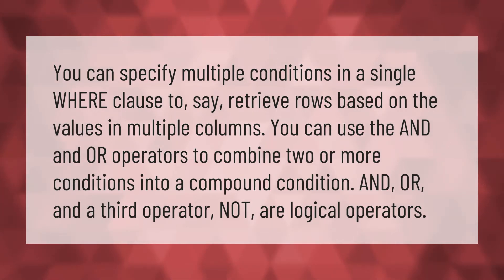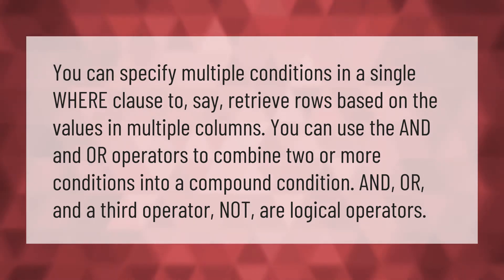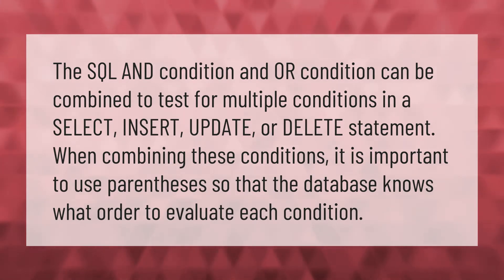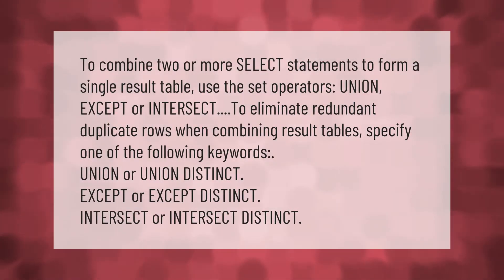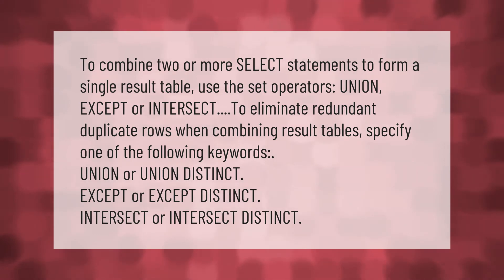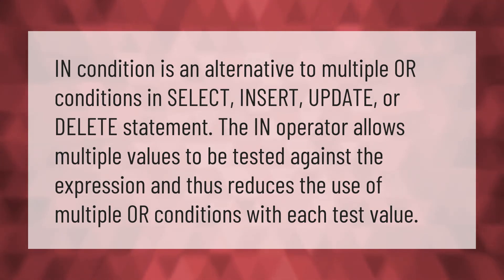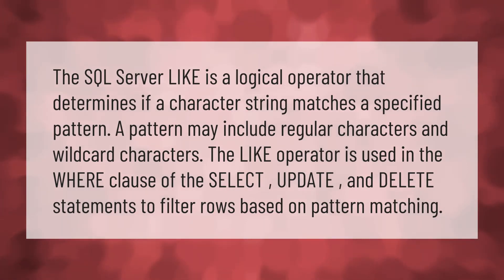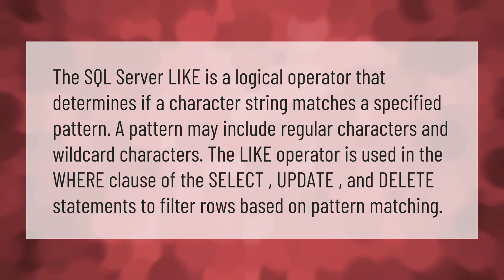Can you have two where statements in SQL?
00:00 - Can you have two where statements in SQL?
00:40 - How use multiple and in SQL query?
01:09 - How do I use multiple select statements in SQL?
01:44 - How do I query multiple values in SQL?
02:12 - Is like in SQL?

Laura S. Harris (2021, February 2.) Can you have two where statements in SQL?
    AskAbout.video/articles/Can-you-have-two-where-statements-in-SQL-217713